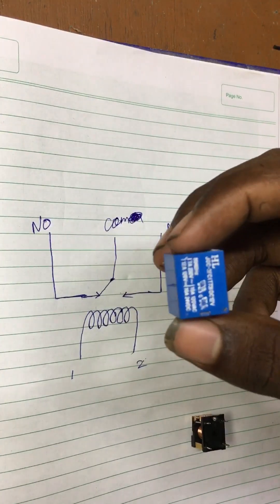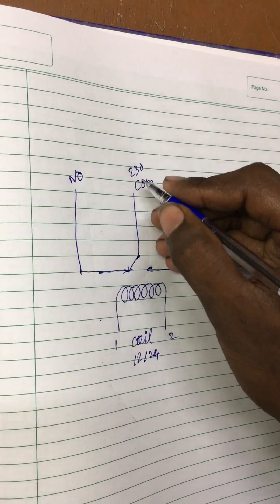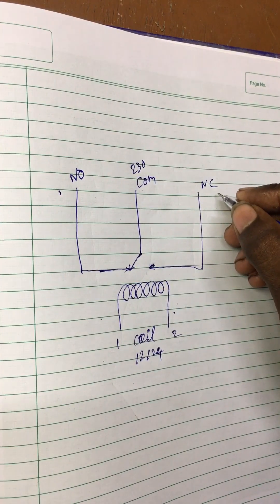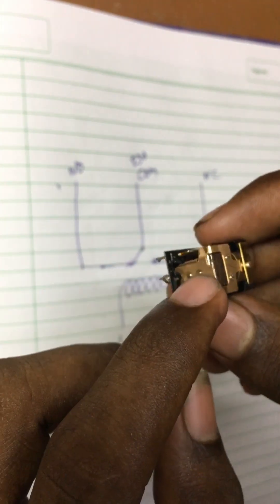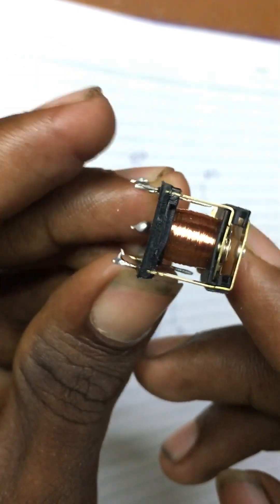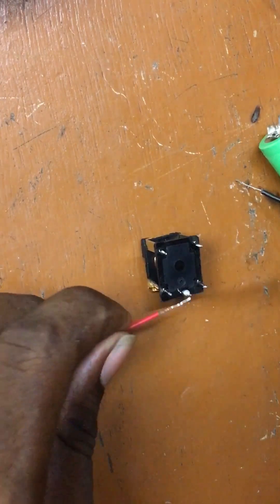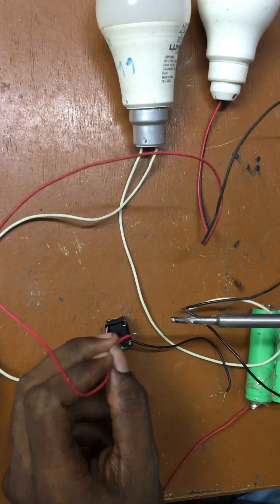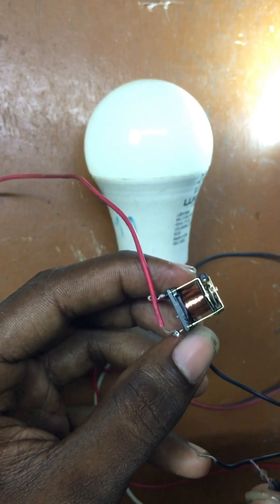Relay operation explain in tamil operation working piratical